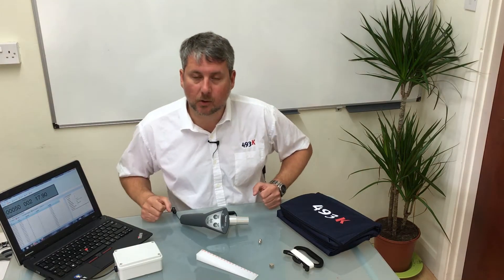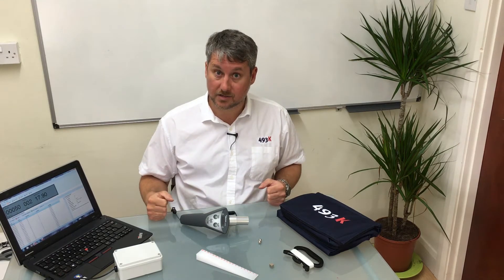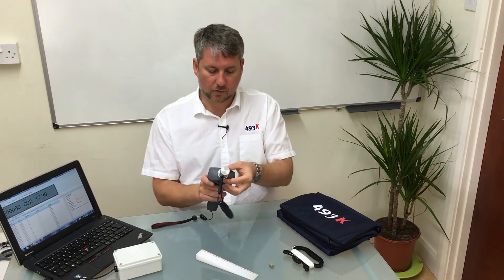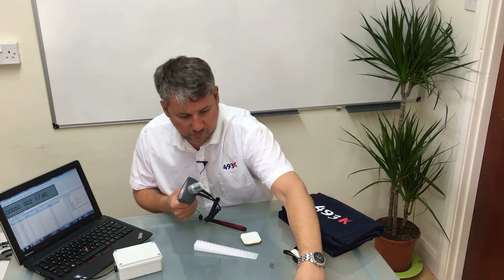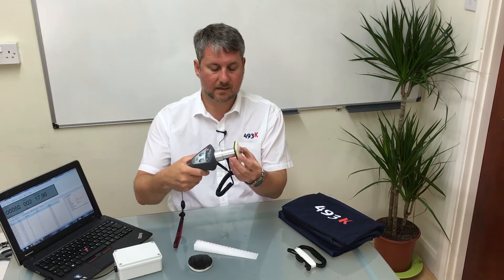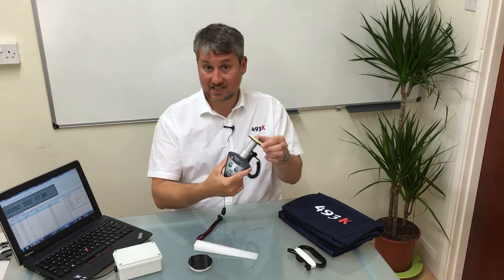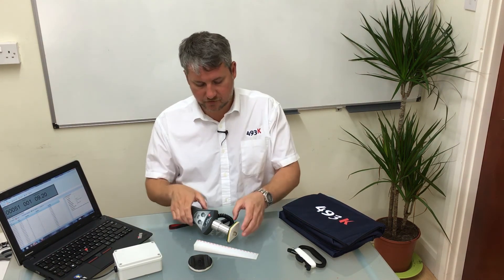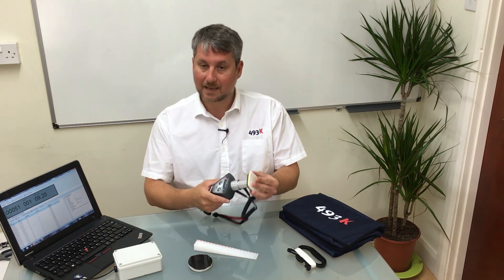K-METRON Radio - Thickness tester for rotomoulders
NDT for measuring wall thickness of rotomoulded parts.